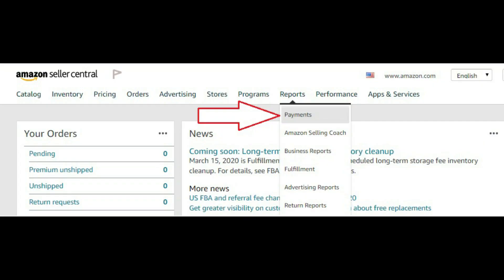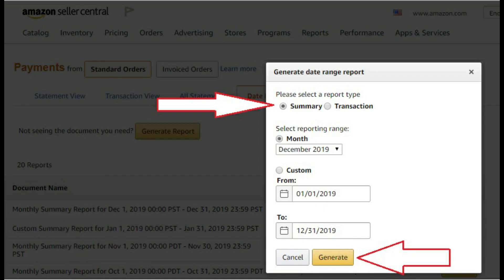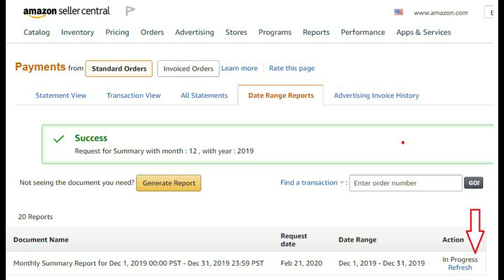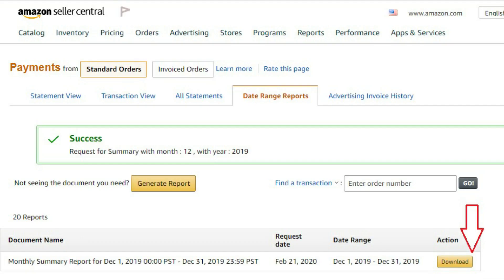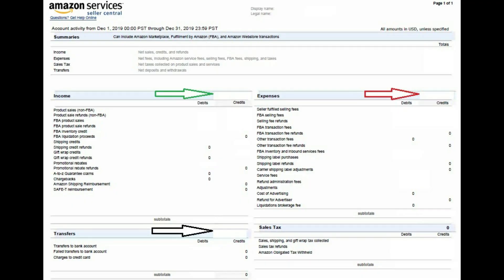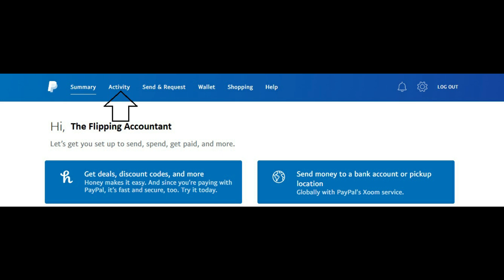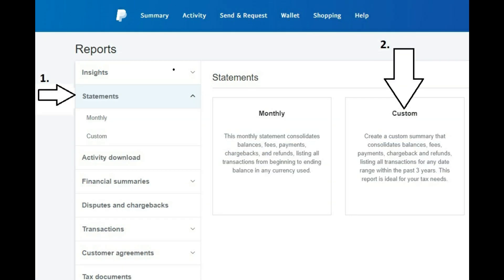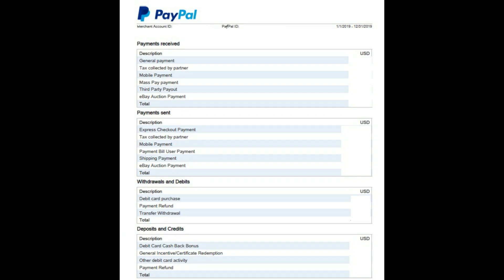How To Download Annual Sales Reports From Amazon And eBay For Preparing Taxes - Step by Step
Quick 5 minute tutorial on how to download annual sales reports for Amazon and eBay sellers. This will help you download the correct reports to find the proper information to prepare your taxes.

I provide step by step instructions and show you exactly where to find your annual reports.

This information is applicable to Amazon FBA or Amazon Merchant Fulfilled sellers and eBay online resellers.